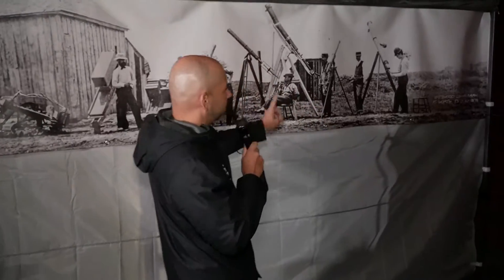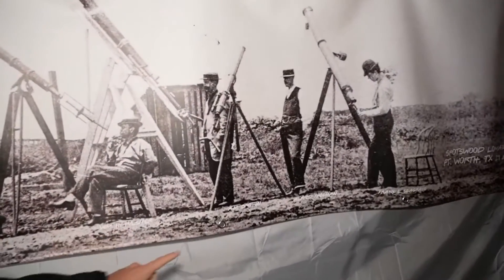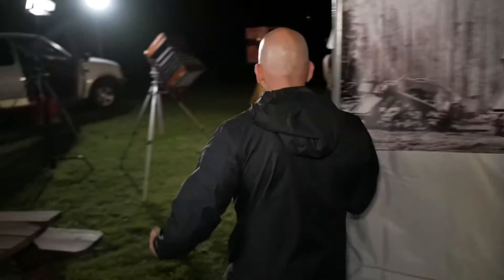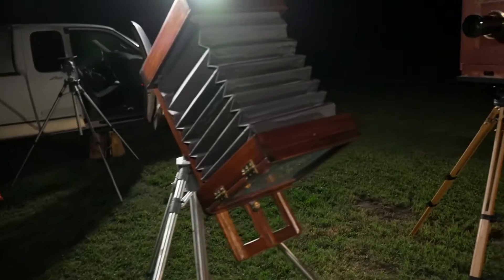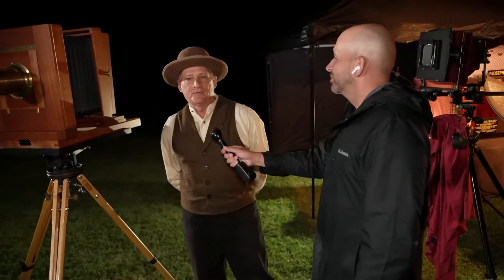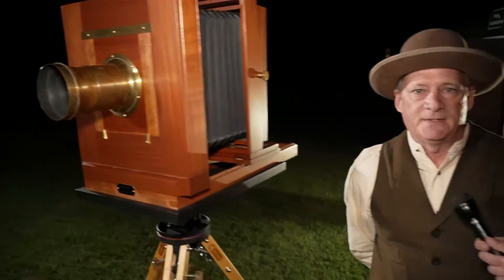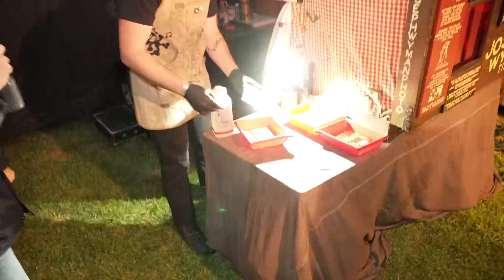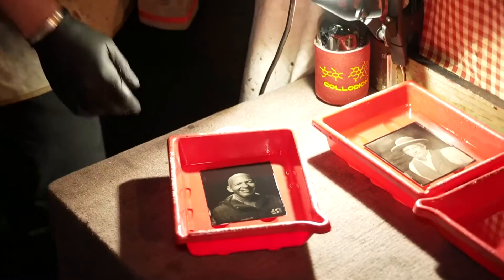Solar eclipse 2024: Texas photographers going old school for eclipse photos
WFAA's Chris Sadeghi was in Mesquite ahead of the Solar Eclipse Rodeo.